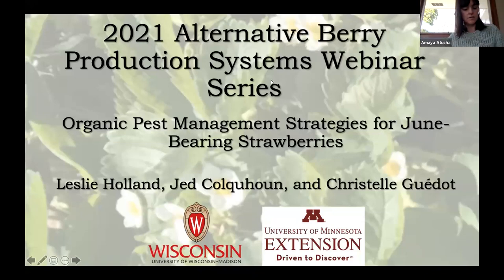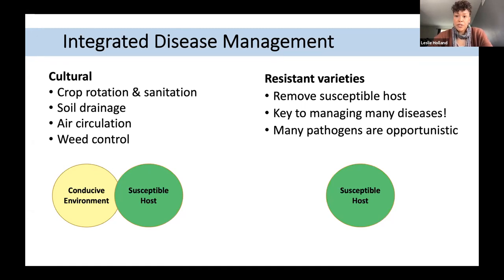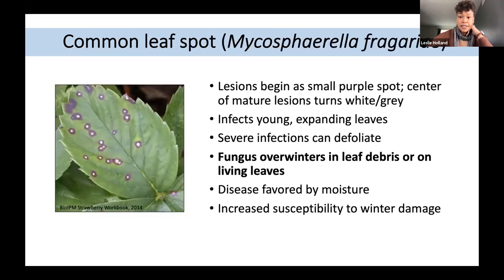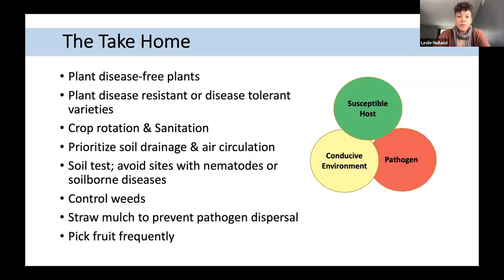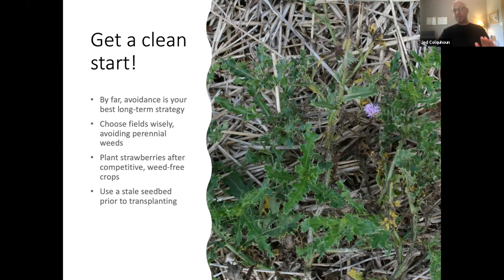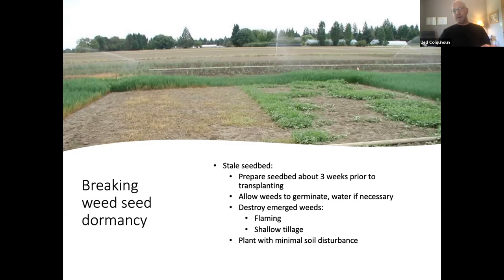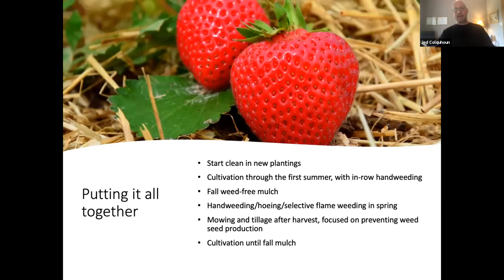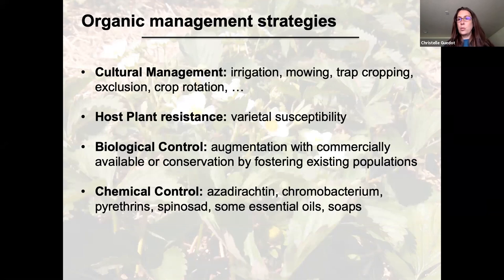Organic Pest Management Strategies for June-Bearing Strawberries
Opportunities and challenges of growing strawberries organically in the Midwest, with a focus on what may be the most challenging obstacle to organic berries in our region: pest management.

Speakers:
Dr. Leslie Holland, Assistant Professor of Fruit Pathology, UW-Madison

Dr. Christelle Guedot, Associate Professor of Fruit Crop Entomology, UW-Madison

Dr. Jed Colquhoun, Professor of Horticulture, UW-Madison